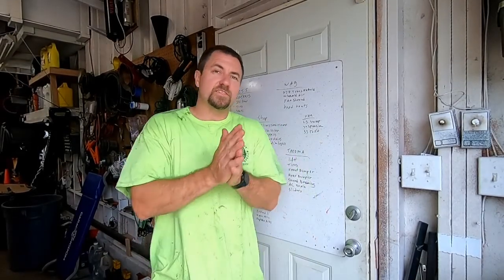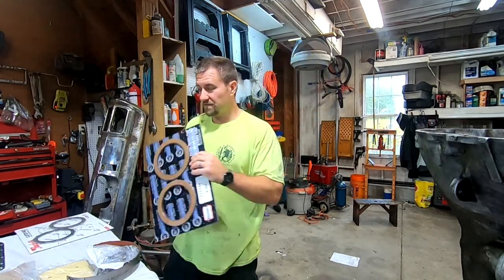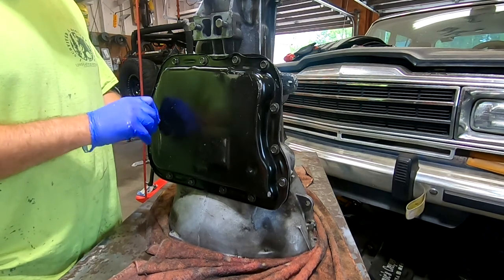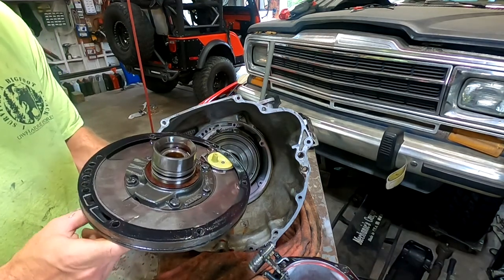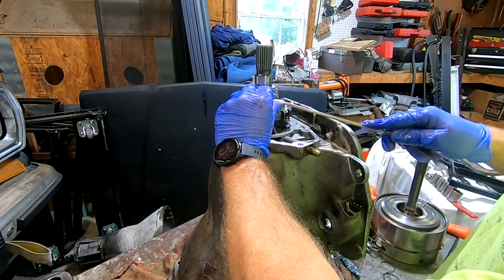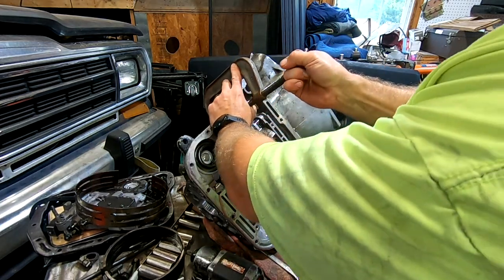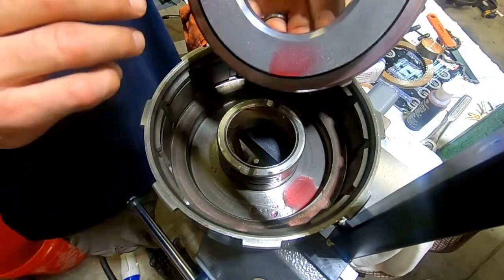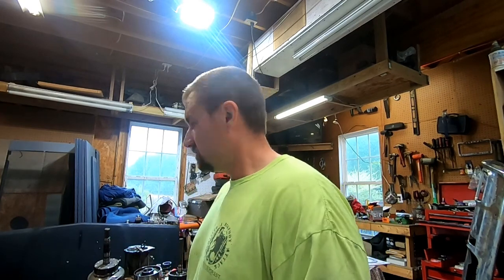(Part 1) 4x4 727 Torqueflite disassemble 1989 Jeep Grand Wagoneer Rebuild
Finally, game up and started to rebuild the 727 out of my Grand Wagoneer.  Part 1 will be the disassembly and Part 2 will be putting it all back together.  Part 2 will be better since I learned so much about taking it apart.

Choose a different tool.